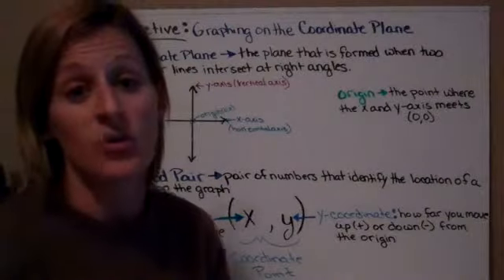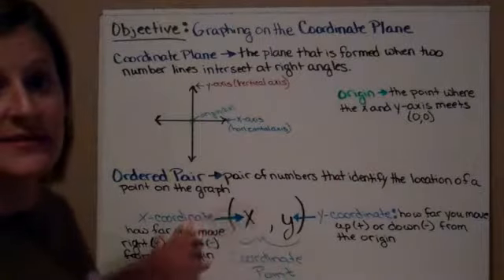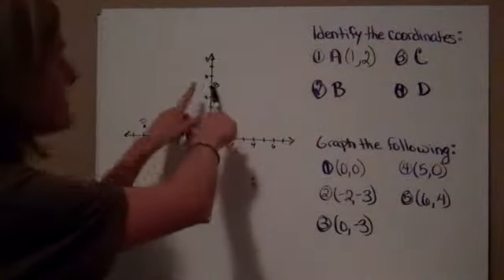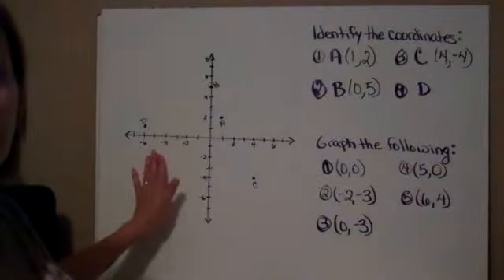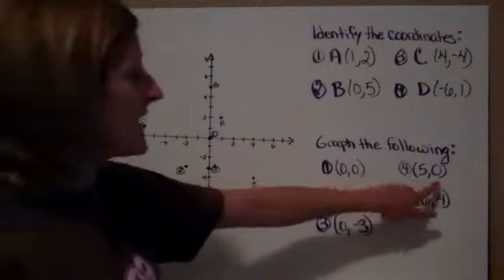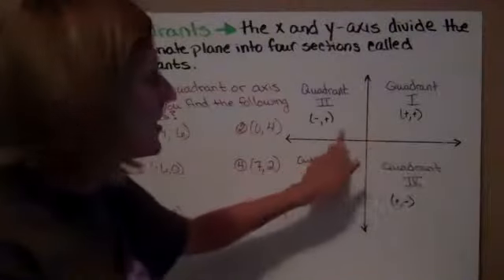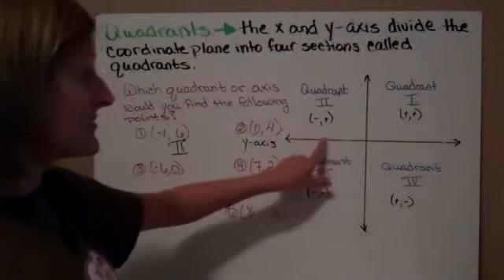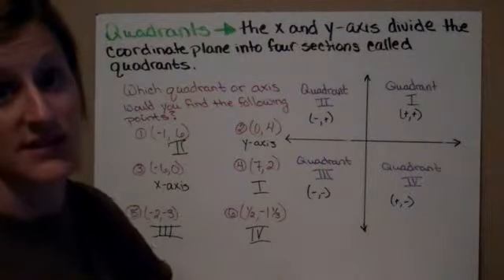Graphing on the Coordinate Plane